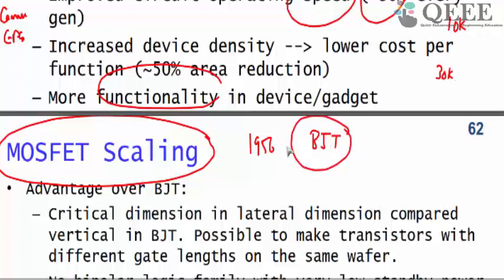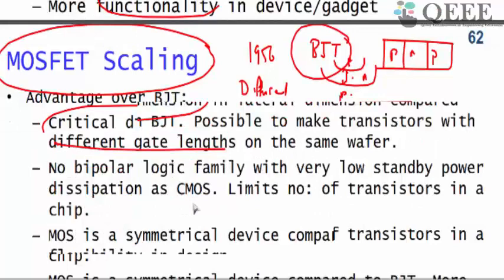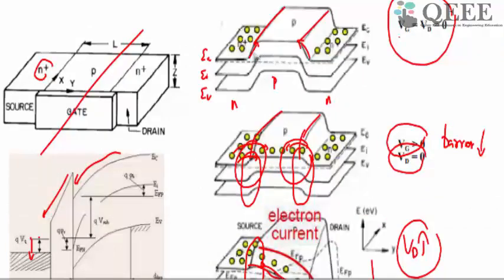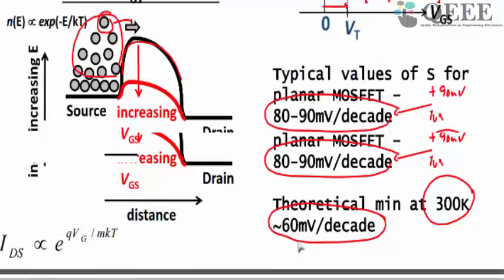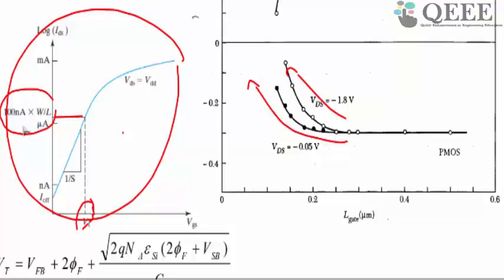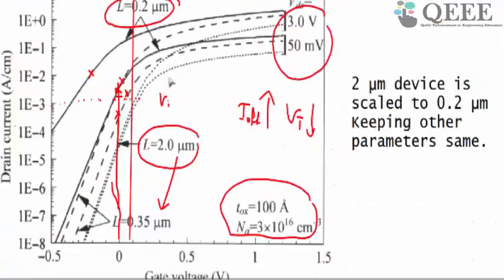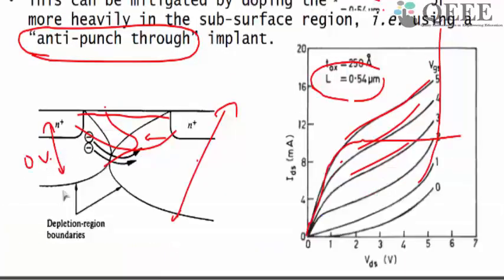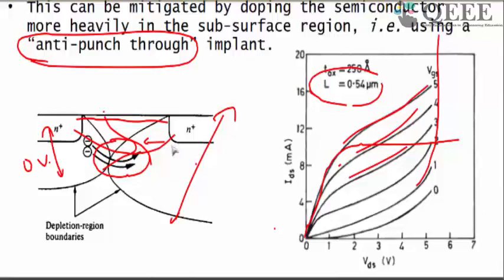MOS CAPACITOR LECTURE 9